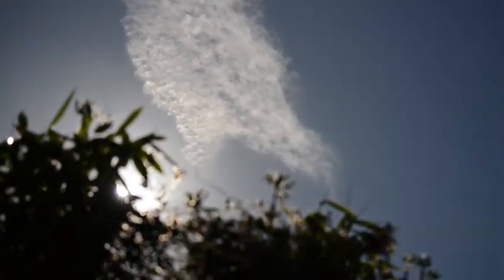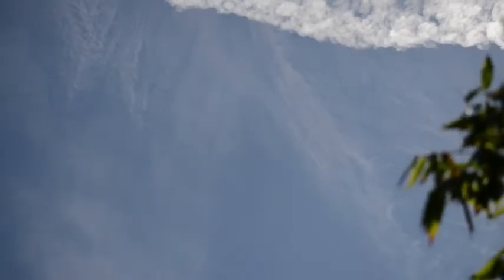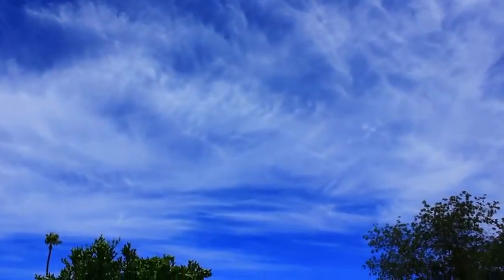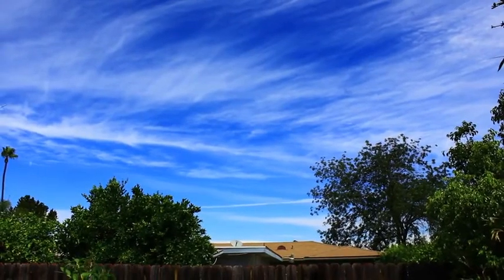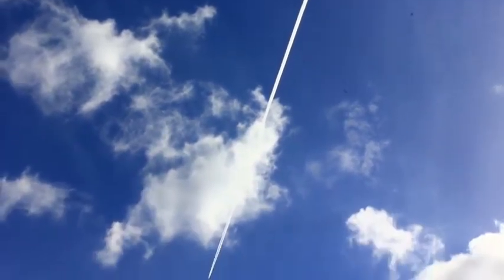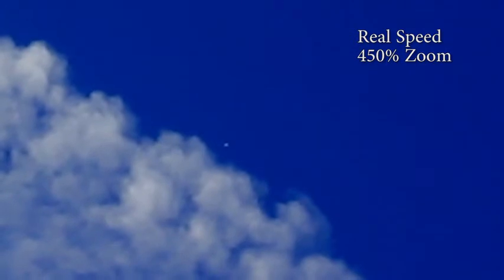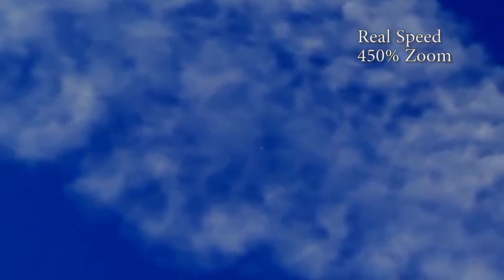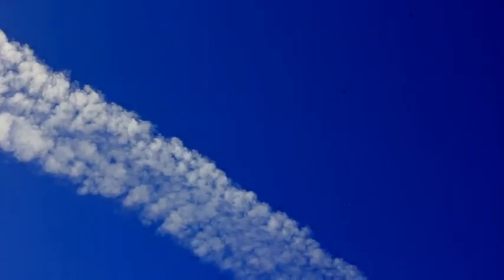Proof that Chemtrails Are Real